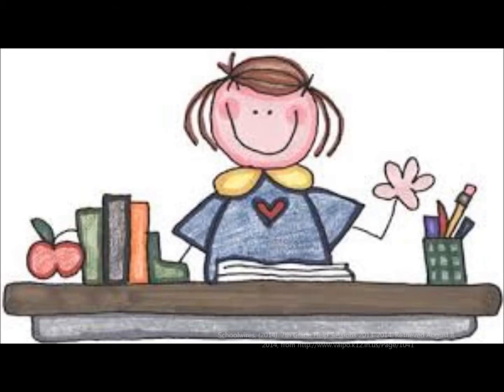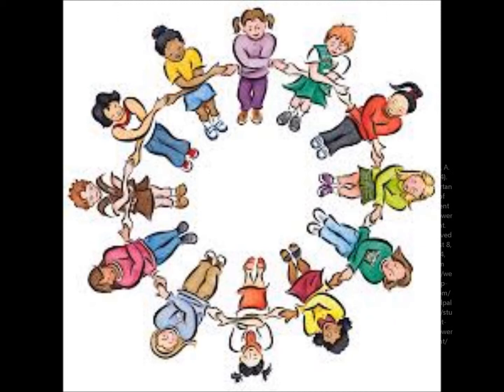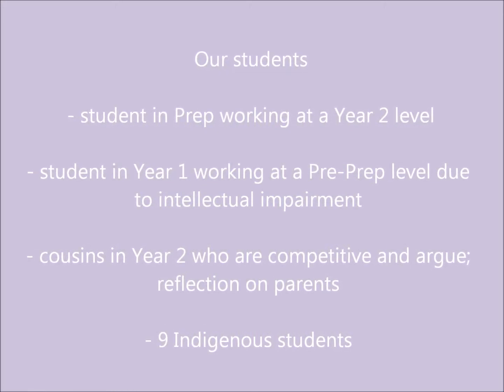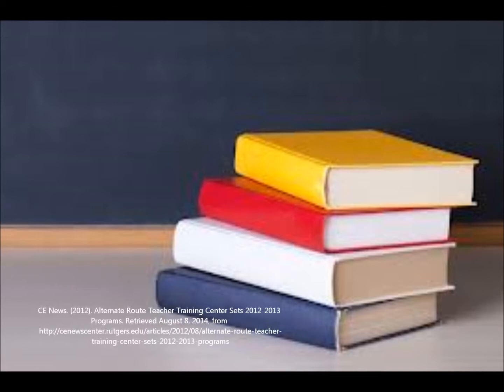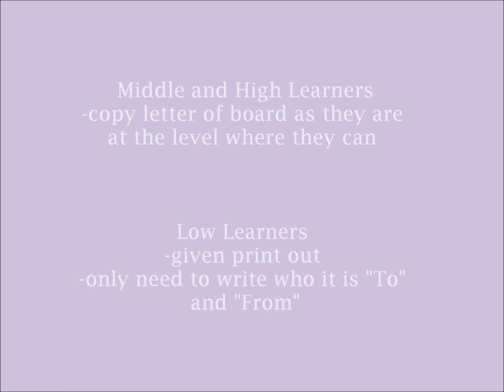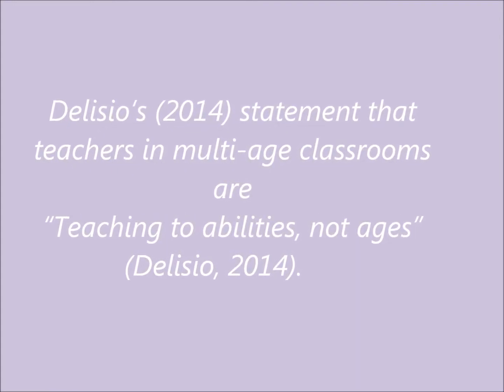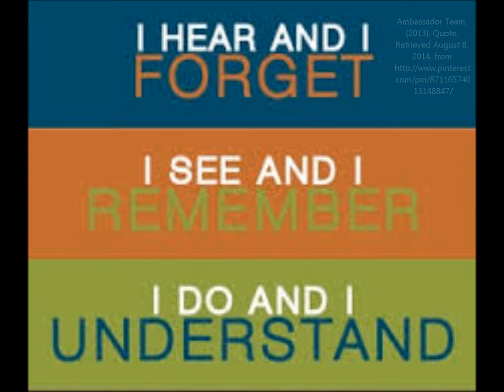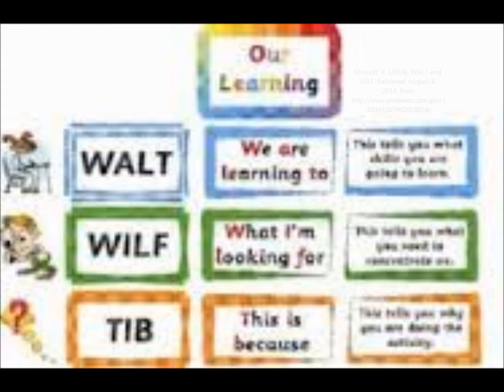EDO3341 Assignment 1 Video FINAL